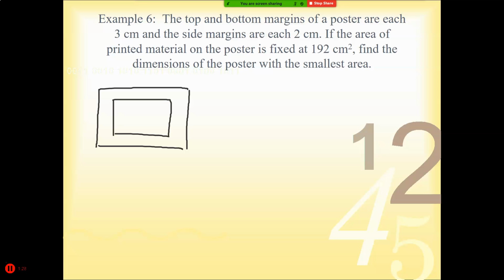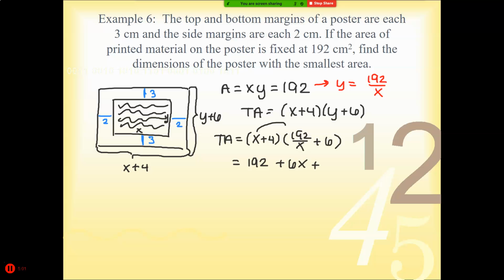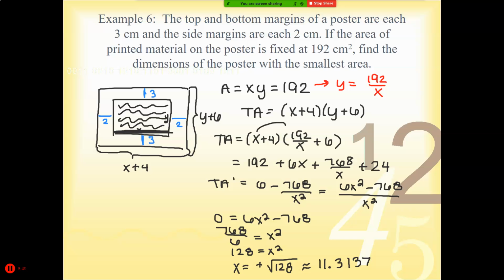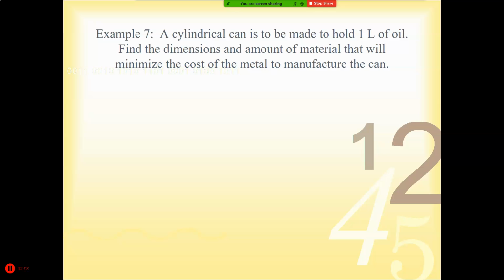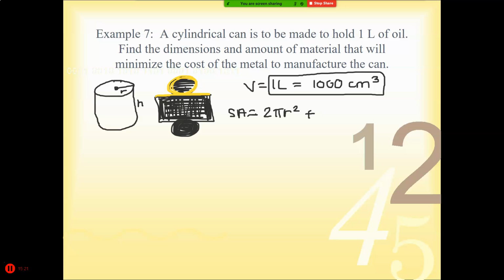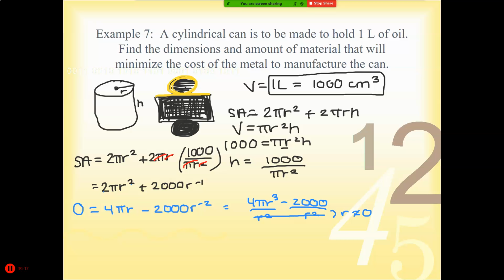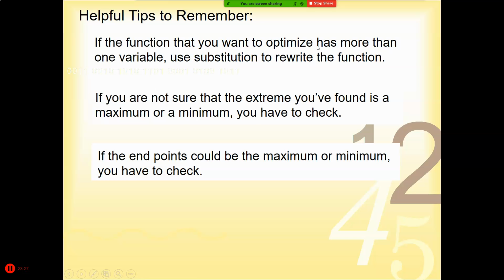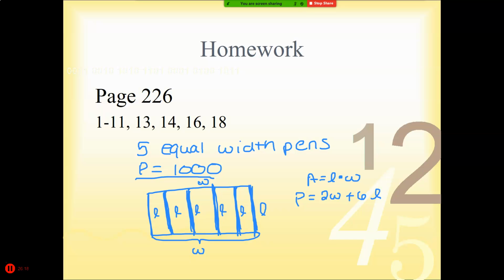4.4 Optimization Part 3